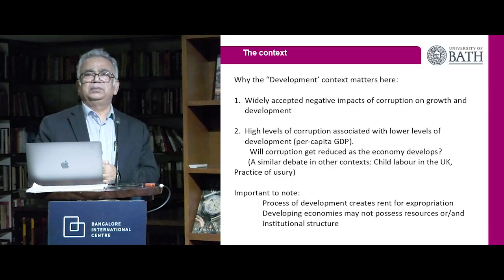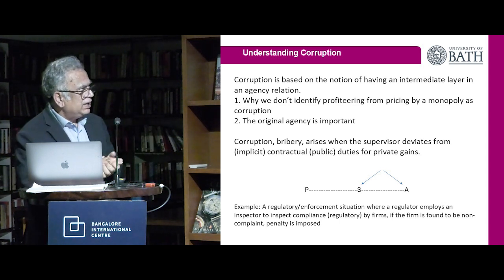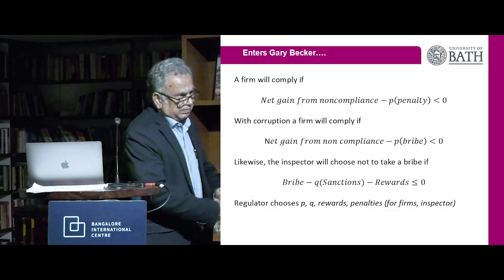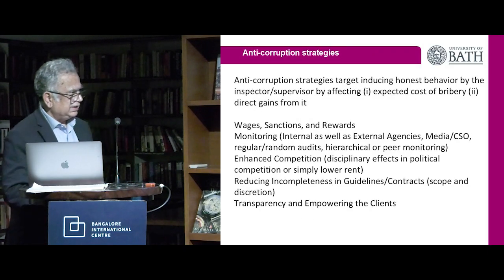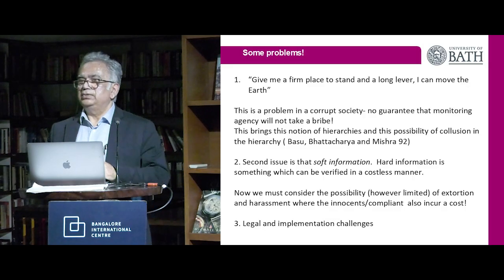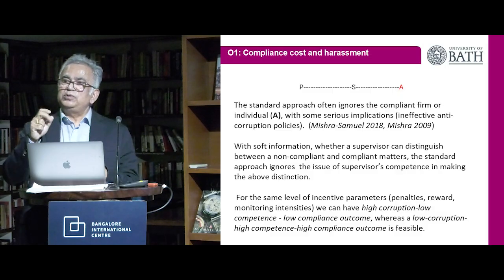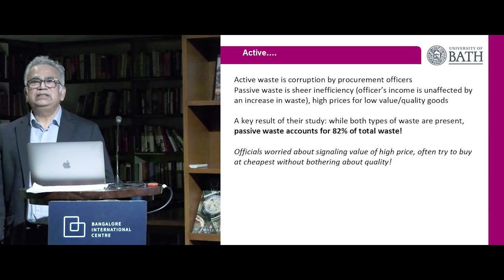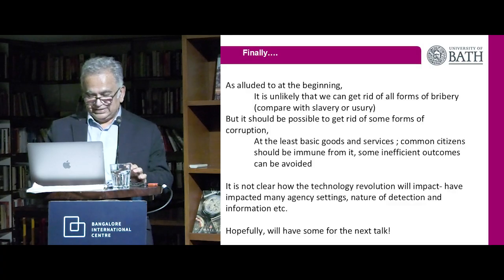Corruption and Development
An Anatomy of Anti-Corruption Strategies

Corruption is widely acknowledged as a brake on growth, trust, and institutional legitimacy, yet efforts to eliminate it have repeatedly fallen short. This lecture revisits the idea of corruption not just as a moral failure, but as a behavioural and systemic challenge, one shaped by incentives, norms, and the structures within which people operate.

Drawing on international experience, advances in technology, and evolving research on human behaviour, the session examines why many anti-corruption strategies falter, and how poorly designed policies can sometimes deepen the very problems they aim to solve. Rather than offering easy solutions, the lecture invites a more careful reckoning with what we know about changing behaviour at scale, and whether corruption can ever be fully eradicated, or only meaningfully constrained.

This lecture is a part of Vidyashilp University’s Public Lecture Series.

In collaboration with: VIDYASHILP UNIVERSITY